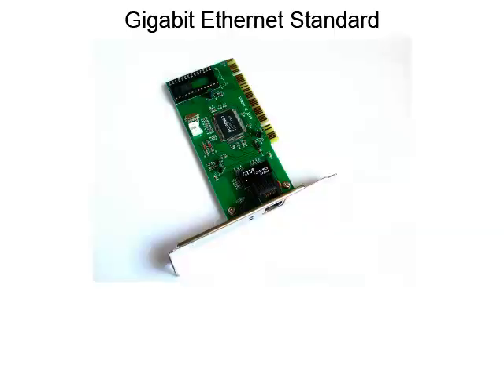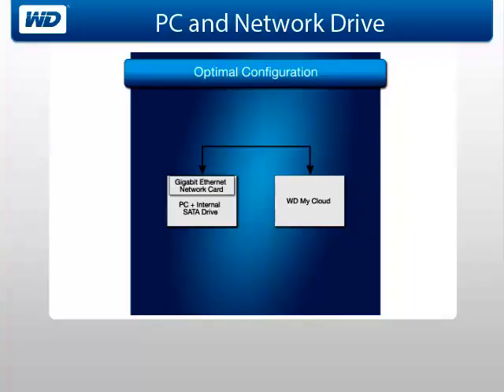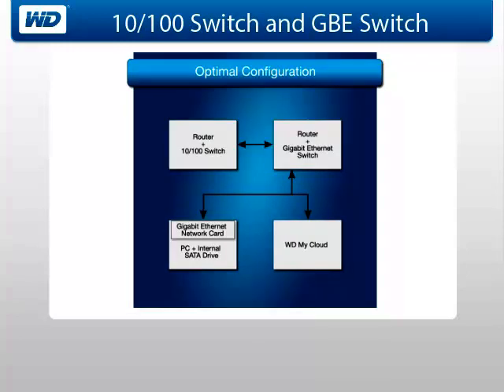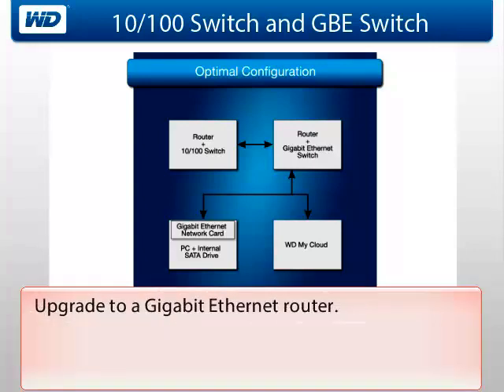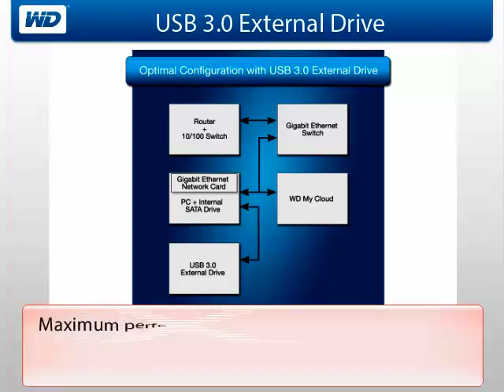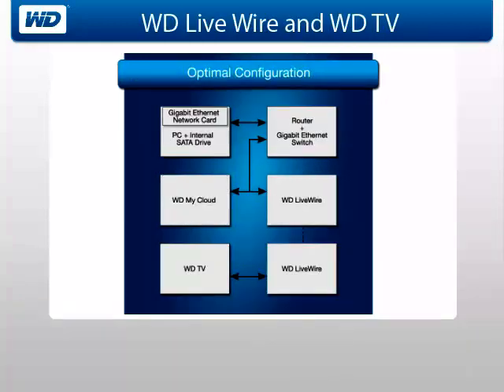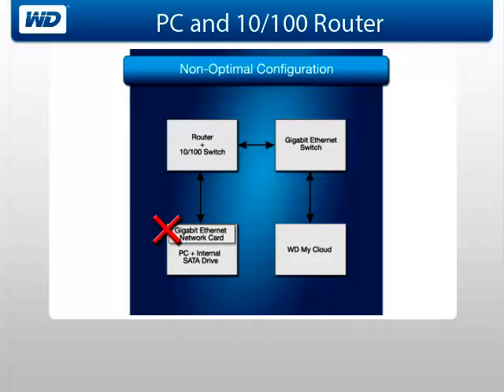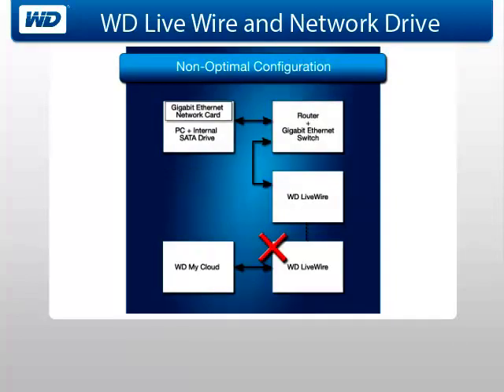How to Transfer Large Files With WD My Cloud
Having trouble transferring large files?  Watch this tutorial to learn how to optimize your large file transfers using the WD My Cloud.  This video reviews network configurations that may increase and decrease file transfer performance, and explains how to optimize the transfer of large files to or from a WD My Cloud.

Please see How to Install WD Discovery on Windows for assistance with installing WD Discovery